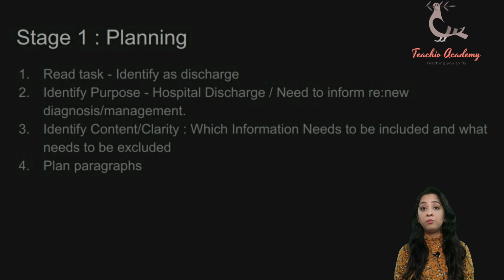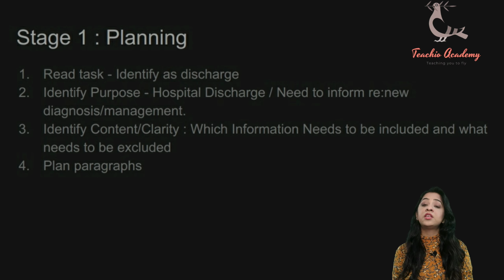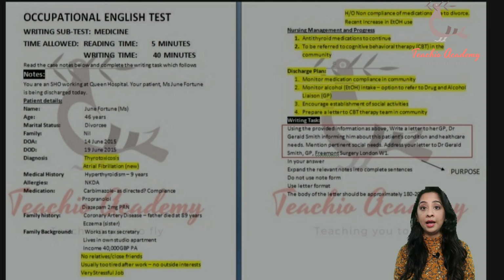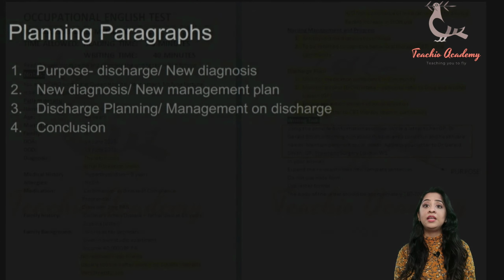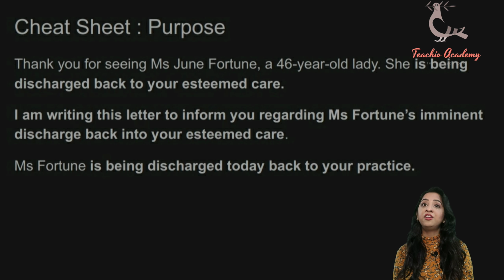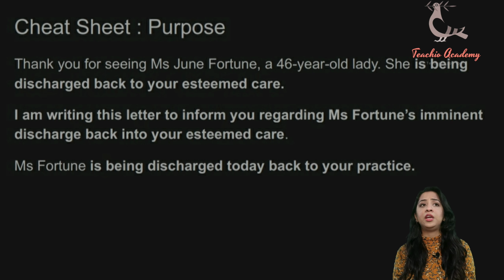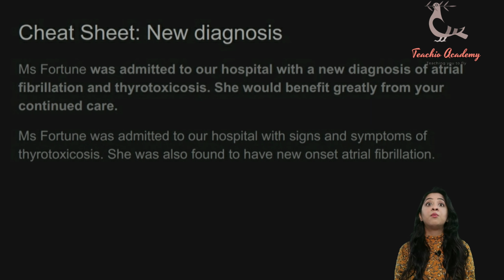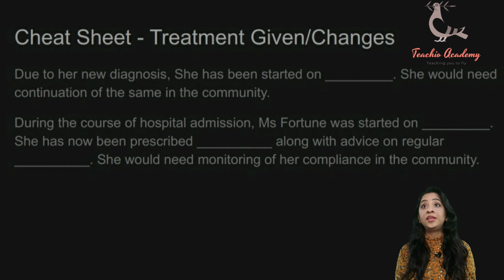OET Last Minute Prep: Discharge letter for Medicine/Nurses.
Last minute revision by Dr Bhavna for OET discharge letter. Covering formatting, grammar tips and cheat sheet sentences for OET discharge letter.